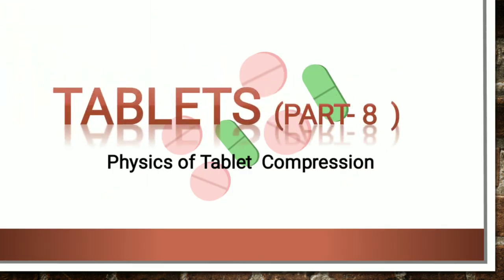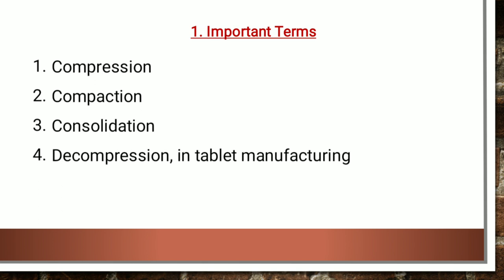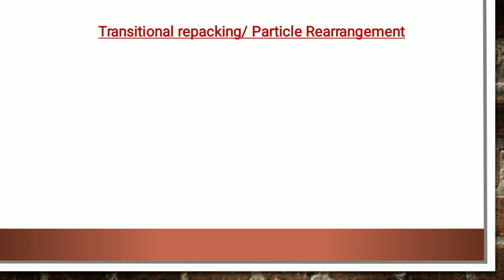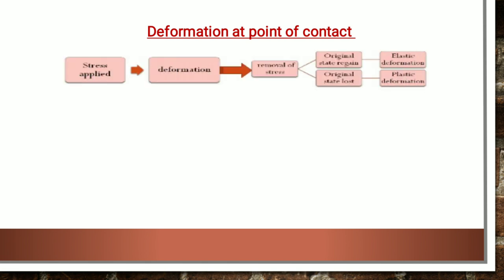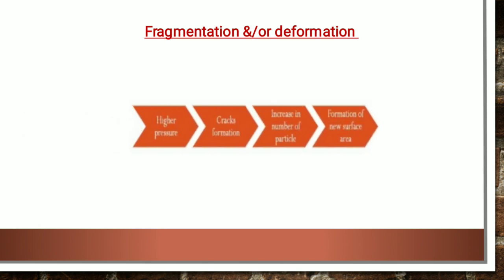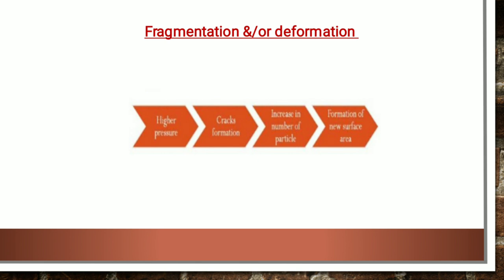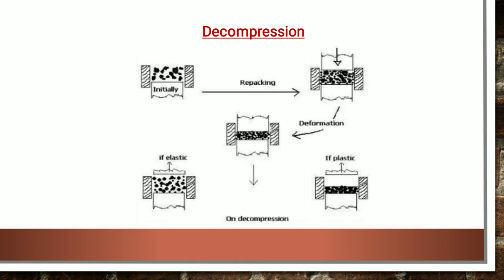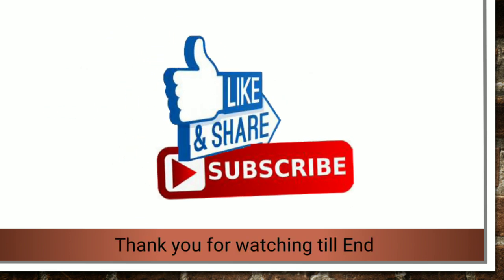Physics of Tablet Compression